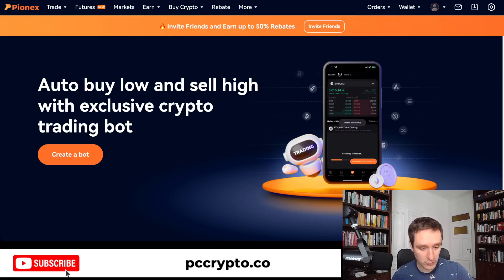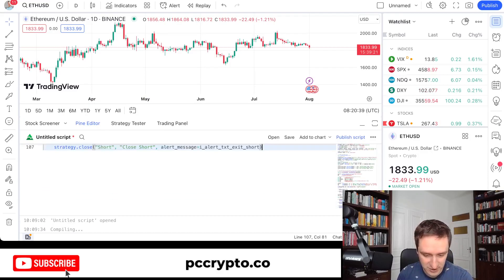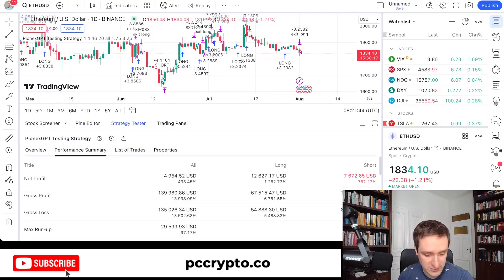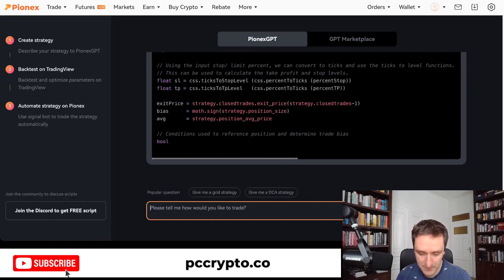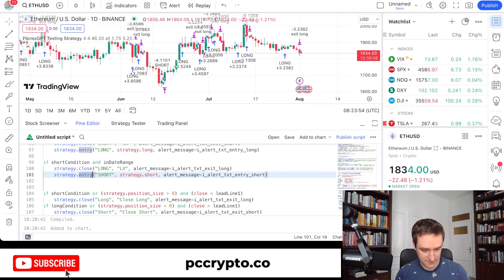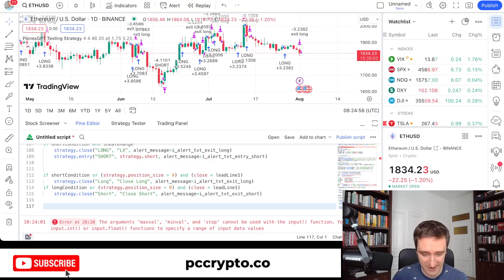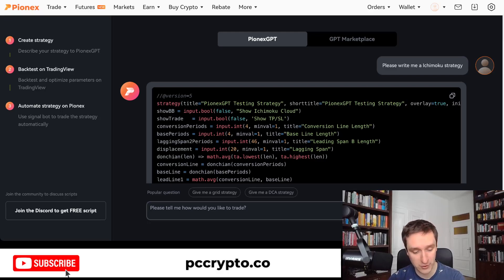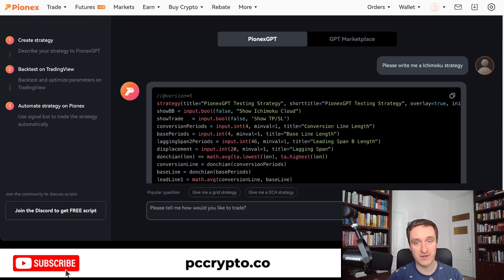Pionex Trading Bot with Tradingview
You can automate your trading with PionexGPT and backtest any strategy on TradingView. Pionex GPT can write you any trading strategy in Pine, and you can then go to Trading View and backtest it on historical data and any asset.